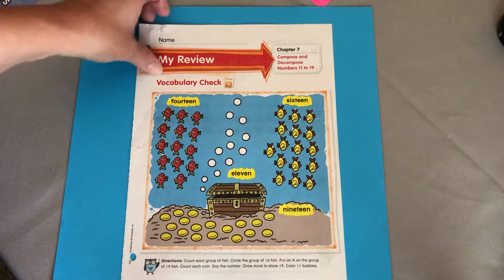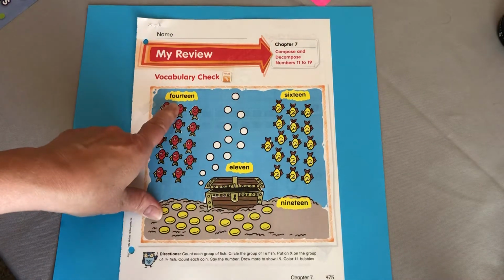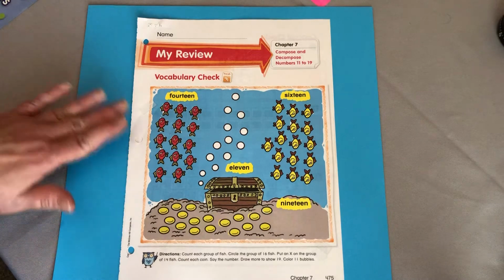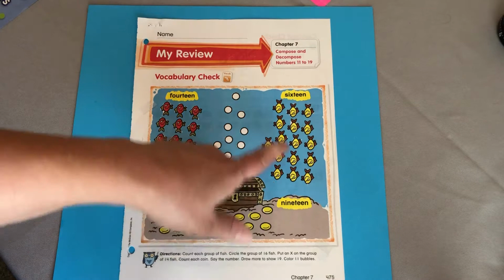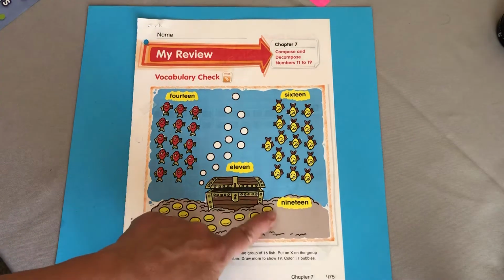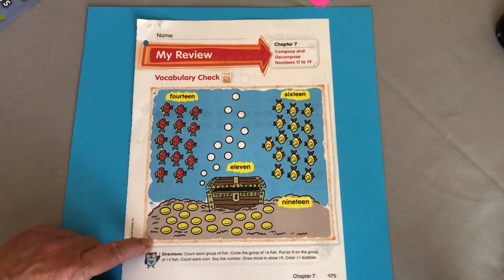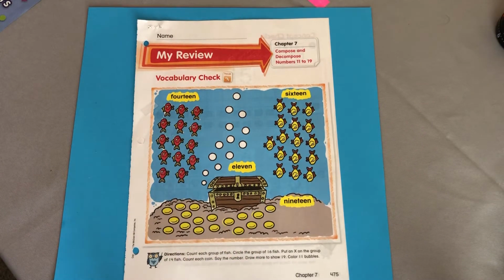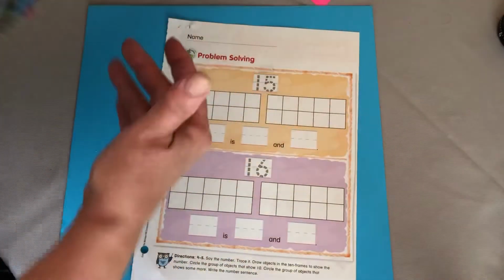Week 6, day 1, part 2